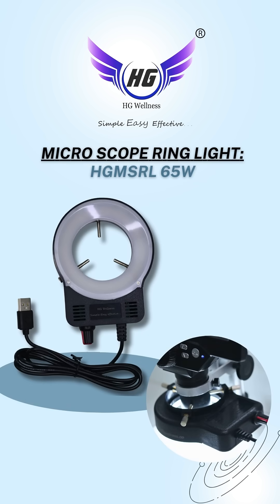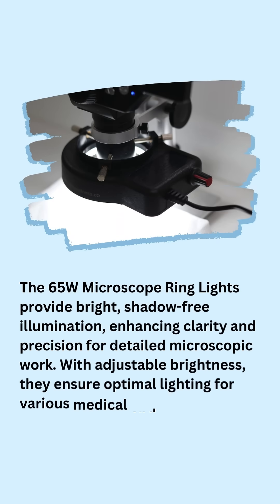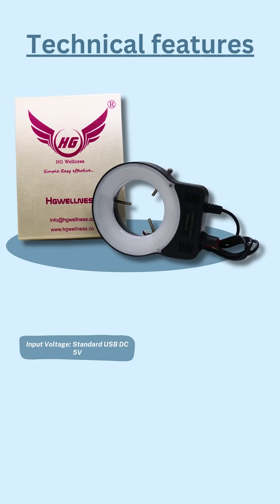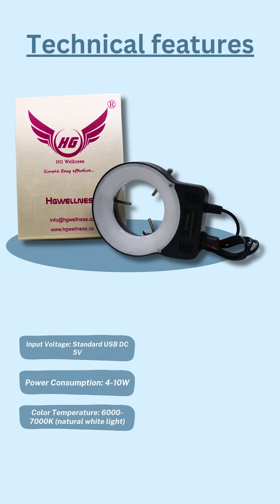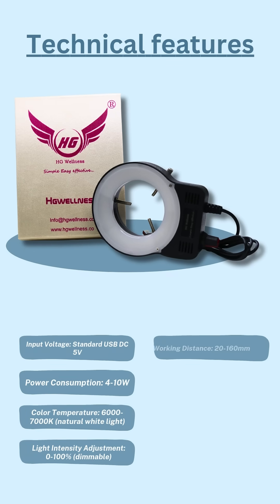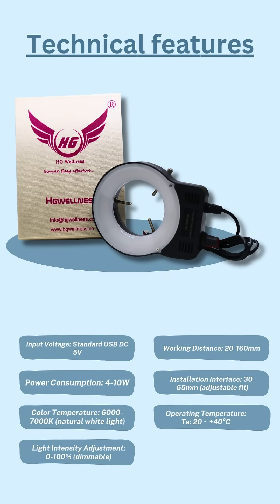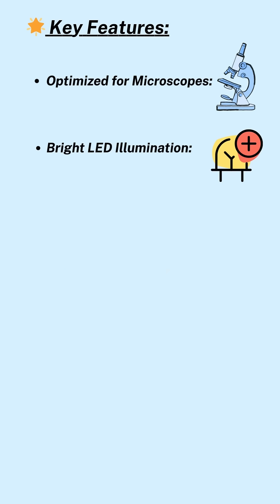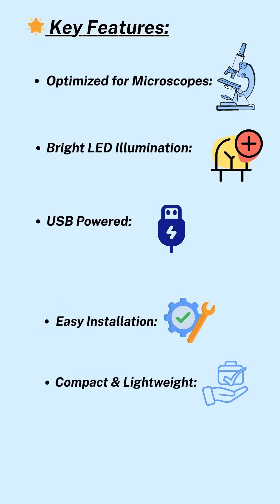HGMSRL 65W Ring Light – Full Feature Breakdown & Benefits (D22)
HGMSRL 65W Ring Light for Microscope – Precision Illumination for Clear Observation

Enhance your microscope imaging with the HGMSRL 65W Ring Light, designed to provide consistent, shadow-free illumination for laboratory, medical, industrial, and educational applications. This high-intensity ring light ensures optimal clarity and contrast, making it ideal for observing fine details under magnification.